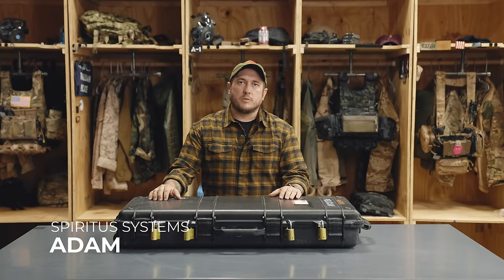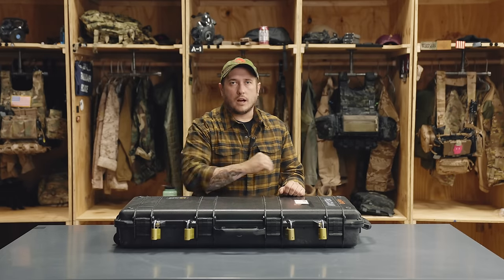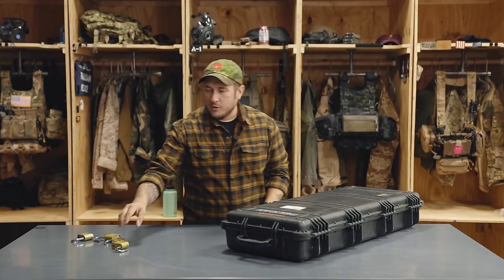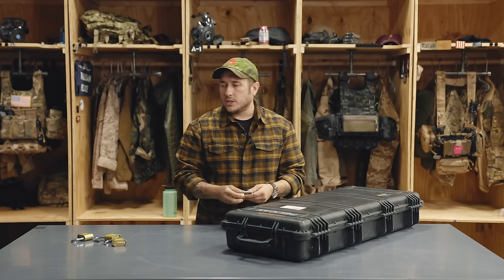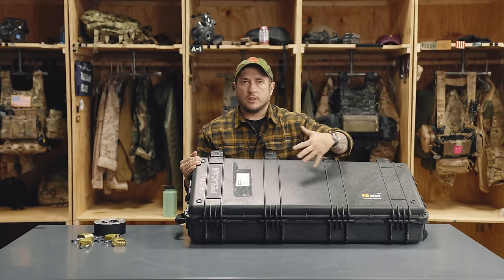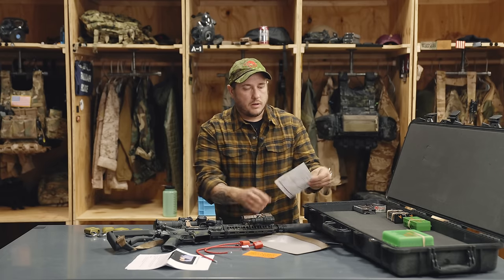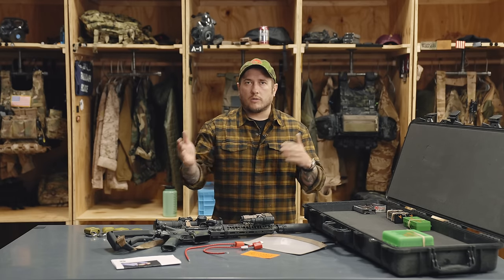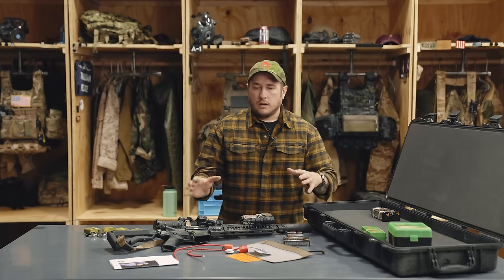How to fly with a firearm: The complete guide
Today we discuss how to fly with a gun / firearm; with things to consider to avoid push back from the airlines, trouble with TSA, and ultimately avoiding the possibility of missing your flight. We hope you enjoy this complete guide -  Fly safe!

00:01 Introduction and Regulations
00:51 Storage Container Options
2:50 Type of Lock You Should Use
6:25 Tape Tip
7:16 Contact Information, and Labeling Your Bag
8:07 Firearm Considerations / Configuration
10:03 Documents
12:30 Tracking Your Bag
13:20 Packing Your Ammo
16:00 Prepping Your Magazines
16:39 Closing Thoughts

Spiritus Systems